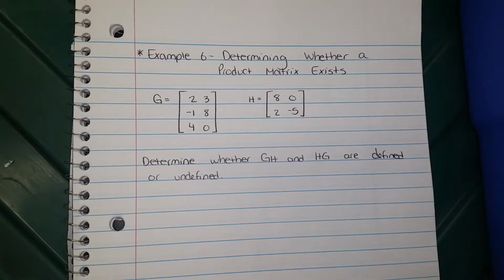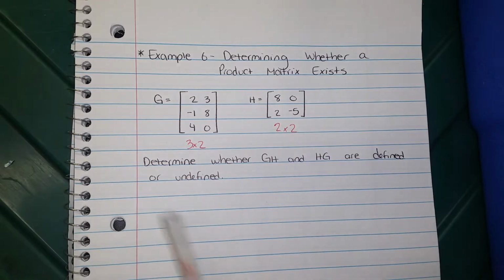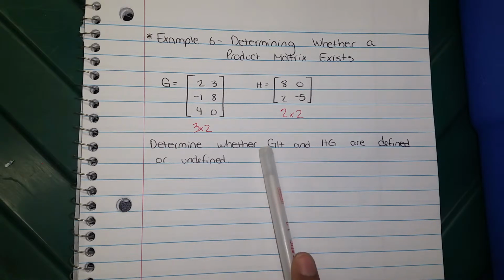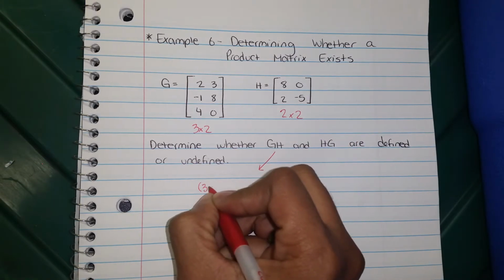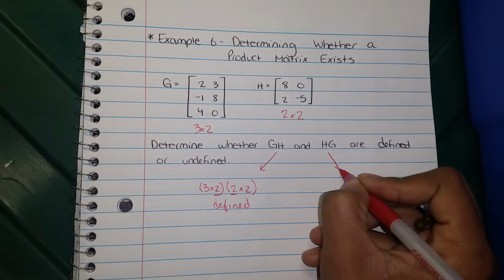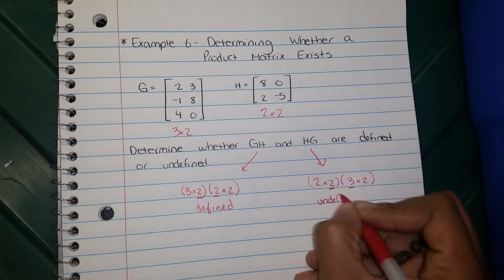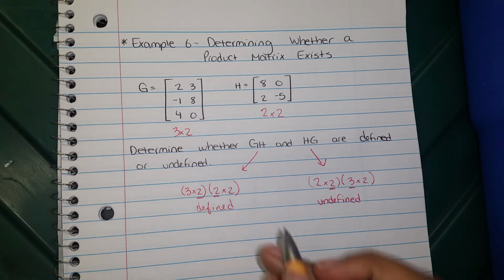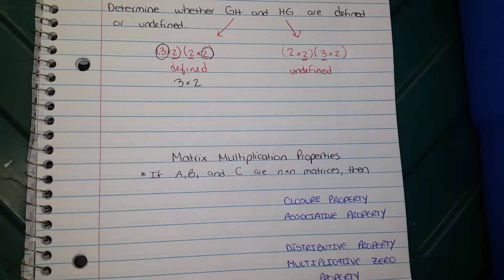HFA Algebra 2 4-3: Matrix Multiplication Pt 2